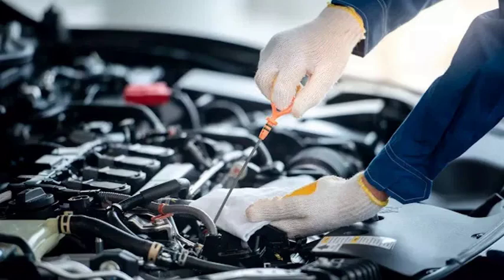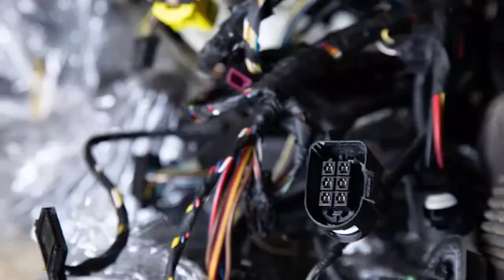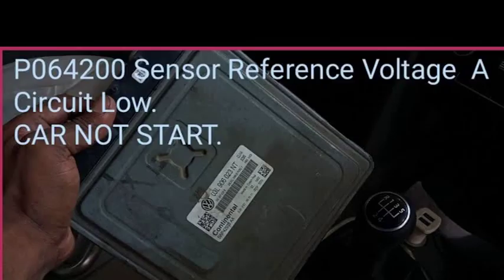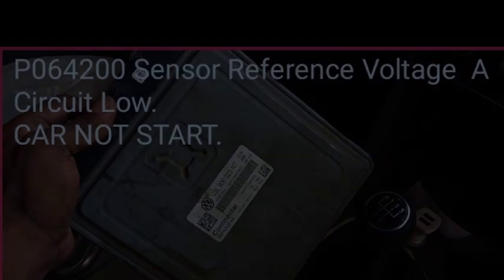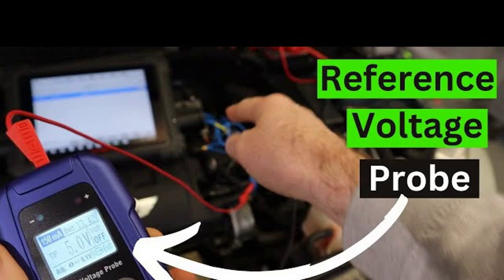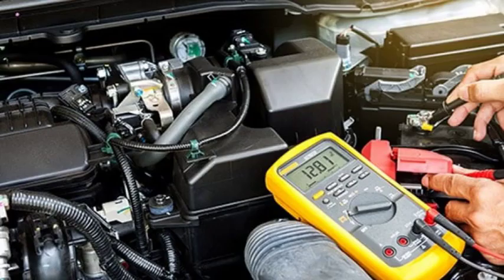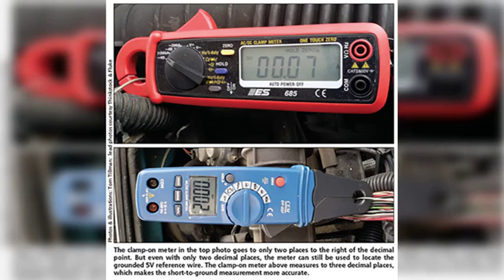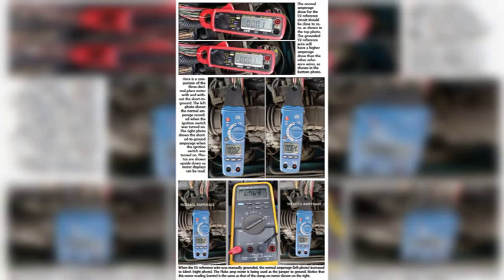Fault code P0641: Sensor A reference voltage - open circuit - Auto 24 plugs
Sensor reference voltage fault

P0641: Sensor A Reference Voltage - Open Circuit - Auto 24 Plugs Explained In this video, we'll dive deep into the P0641 fault code, specifically focusing on the ''Sensor A reference voltage - open circuit'' issue in Auto 24 plugs. We'll break down the meaning of the code, its potential causes, and how to diagnose and fix the problem. Here's what you can expect to learn: Understanding the P0641 code: We'll explain what the code means, what it indicates, and why it triggers the check engine light. Identifying the root cause: We'll explore the various reasons behind an open circuit in the sensor A reference voltage, including faulty wiring, damaged connectors, and sensor malfunctions. Diagnostic steps: We'll guide you through the process of diagnosing the issue, using tools like a multimeter and code reader. Repair solutions: We'll provide clear instructions on how to fix the problem, whether it involves replacing a sensor, repairing wiring, or cleaning connectors. Additional tips: We'll share valuable insights and preventive measures to avoid future occurrences of this fault code. Whether you're a seasoned mechanic or a DIY enthusiast, this video will equip you with the knowledge and skills to tackle the P0641 code effectively. So, grab your tools and join us as we delve into the world of automotive diagnostics and repair!